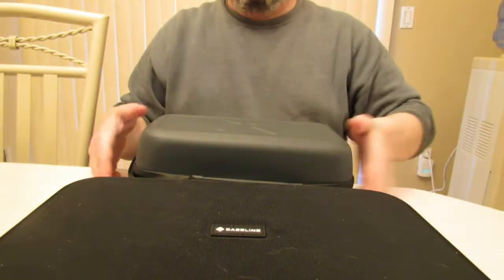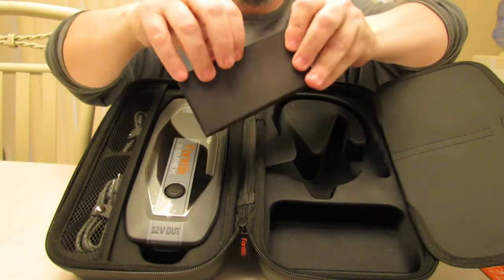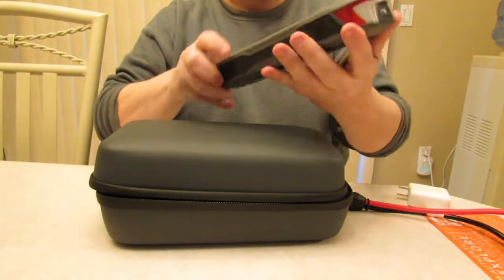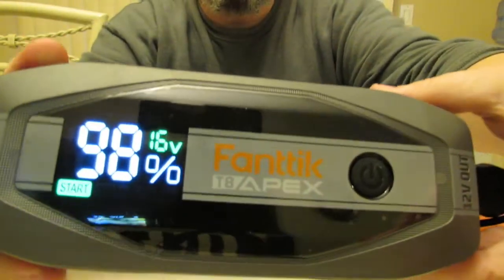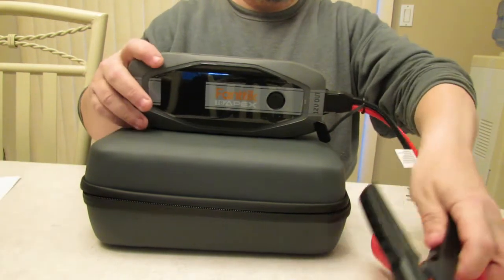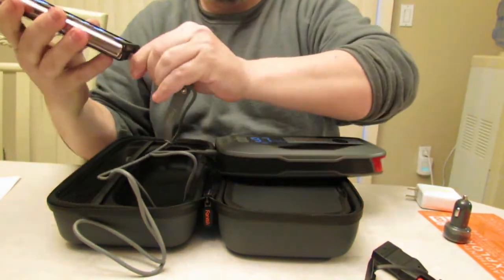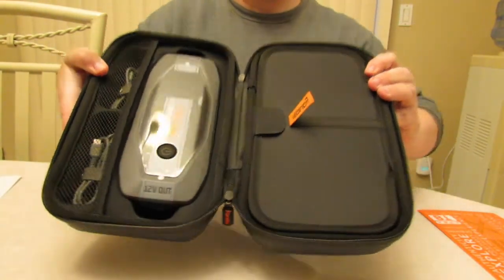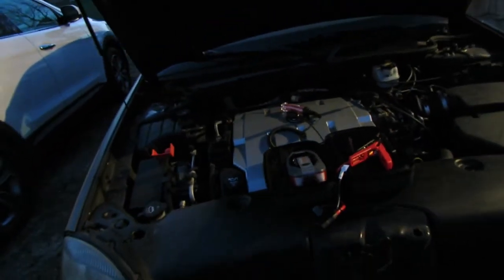FANTTIK T8 APEX (In-Depth)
Reviewing the Fanttik T8 Apex jump starter & power bank which could jump start vehicles up to 8.5L gasoline & 6.0L diesel engines. Fanttik T8 apex has 2000A (Peak) with a 74 WHB. Deluxe model has 65 watt wall plug and hard case included ($169.97), but the Standard model does not include 65 watt wall plug or hard case ($129.97).
Unit has a 400 lumen flashlight with 3 total light settings. Unit is IP 65 rated water and dust resistant. Many different security features including reverse polarity so you will not hurt yourself, Fanttik T8, or vehicle. Unit will hold a charge for up to 24 months (2 years), but its recommended to check the unit every few months to see if it has lost power, if it has lost a tiny bit of power simply top off the power that has been lost.

When you go to Fanttik.com to place your order for the Standard or the Deluxe version Fanttik T8 Apex jump starter, add the discount code (FAN40OFF) when you check-out to receive $40 off your unit